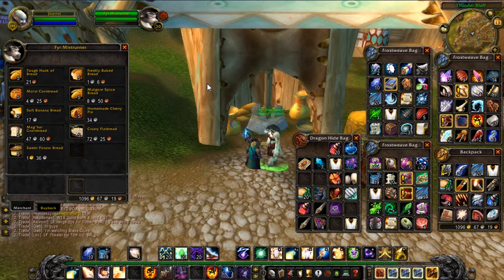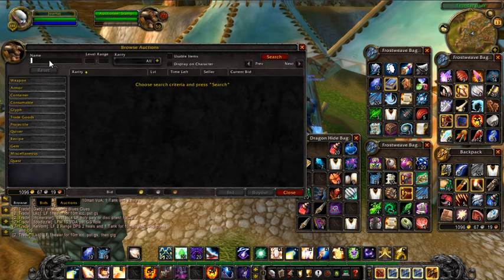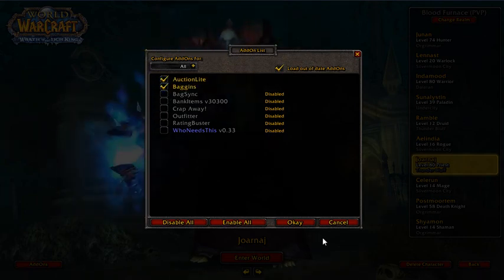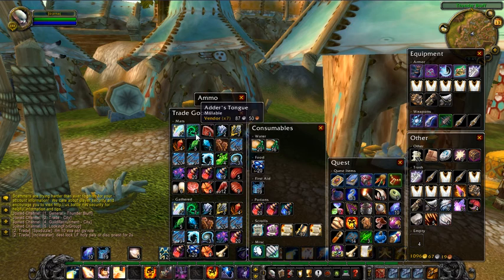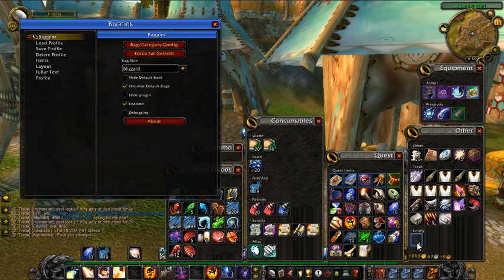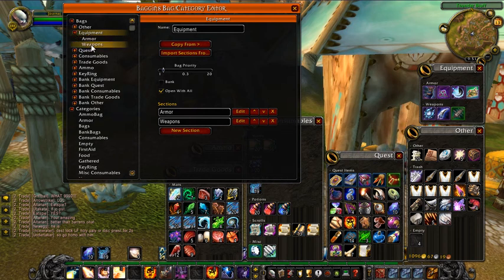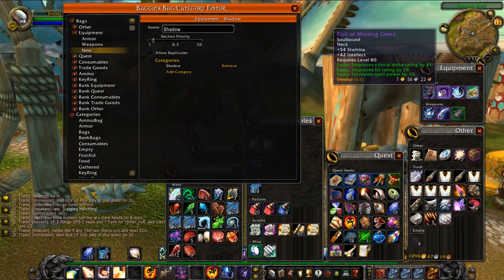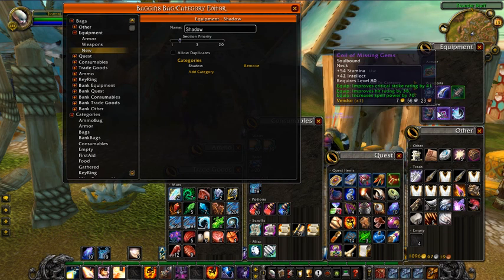WoW Inventory Addons (Part 1)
Helping with your WoW inventory!